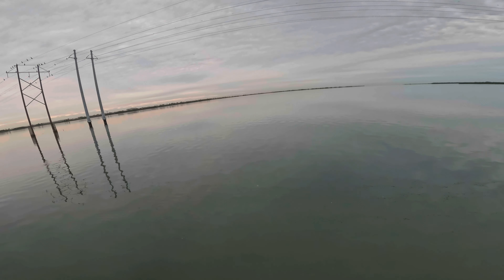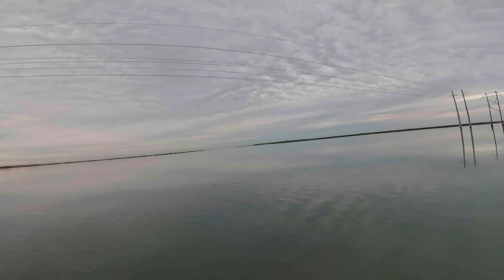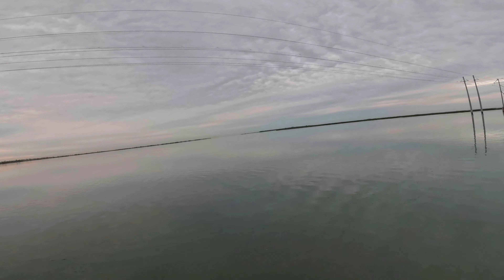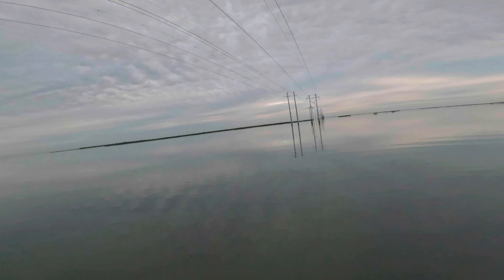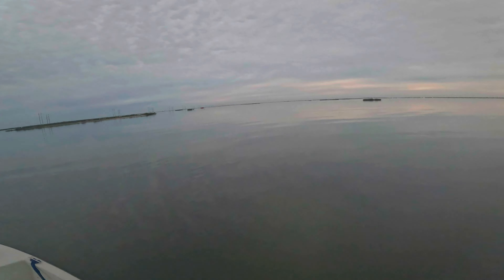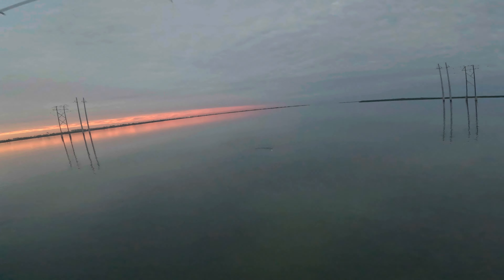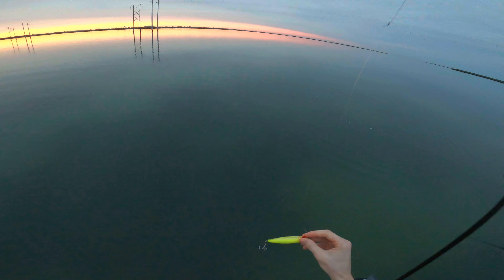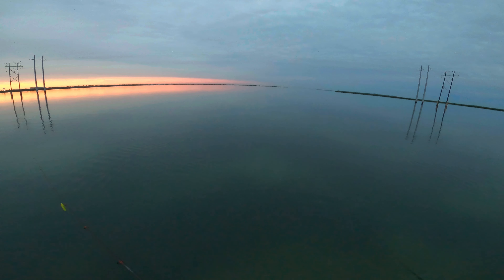Early Winter Speckled Trout Fishing in Corpus Christi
Embarking on an exciting fishing escapade, I brave the freezing temperatures of Corpus Christi, Texas, in search of a plentiful haul of trout and redfish. As the day transitions into evening, the boat activity diminishes, providing the ideal opportunity to explore the captivating flats of Corpus Christi, where the prized Texas redfish abound. Join me on this adrenaline-fueled adventure as I utilize my favorite lures to capture these highly sought-after species, immersing ourselves in the exhilaration of fishing in these productive waters.

Support for free by shopping on Amazon or eBay.

All Scenario Spinning Reels
Holiday Fisherman
Weekend Warrior

Fly Setup:
All Water

Big Game, Jetty, or Surf Reels
Holiday Fisherman
Weekend Warrior

Fishing Line
Inshore (30lb)
Big Game and Jetty (50lb)

Other Accessories
Trouble-Free Net
Fish Grips

Lures
Twitch Bait
Trout Lure
Soft Plastic
Jetty Lures